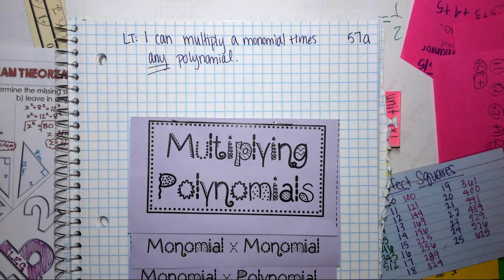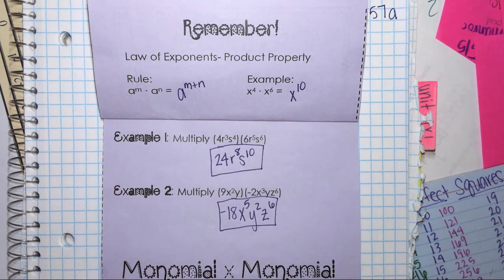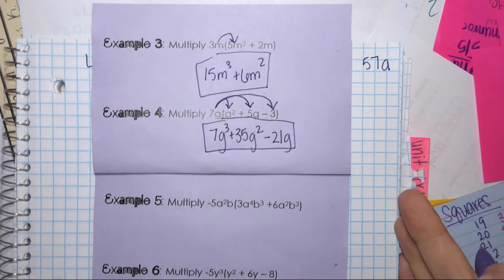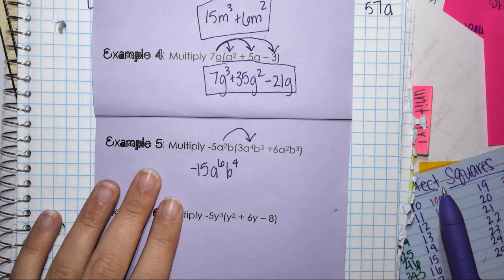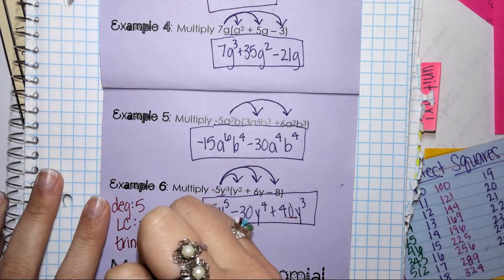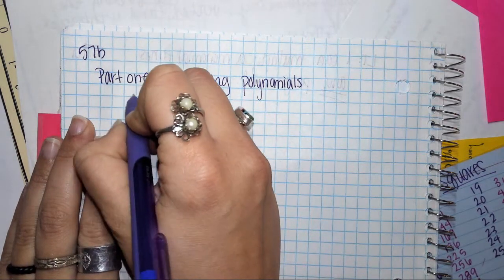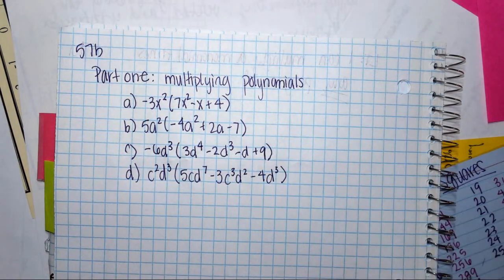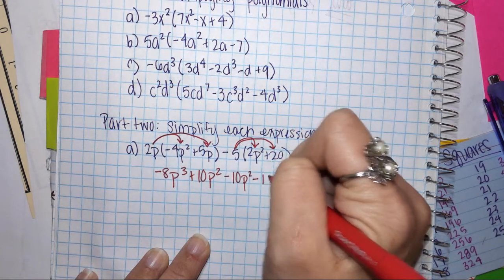3 6 18 1st and 6th